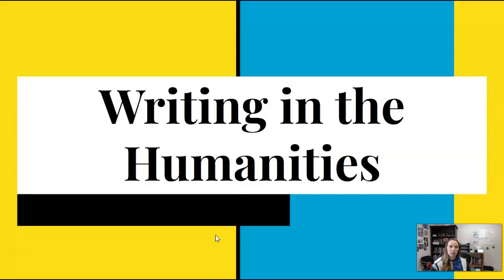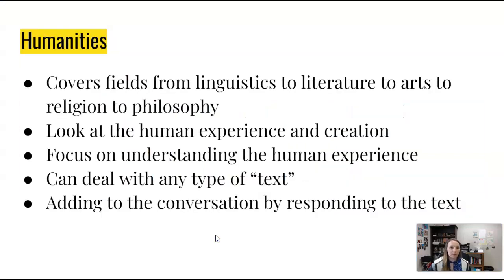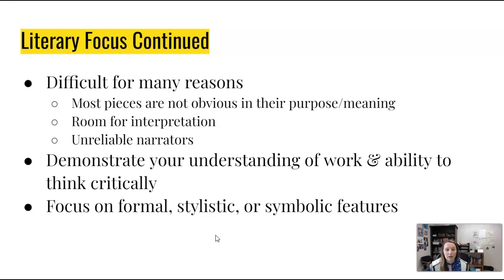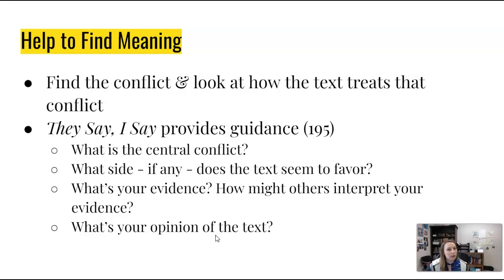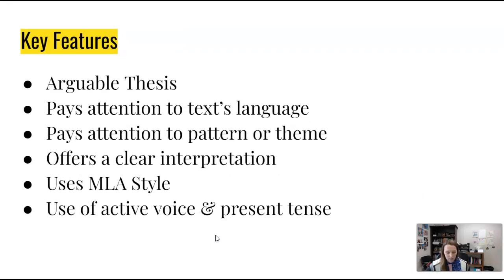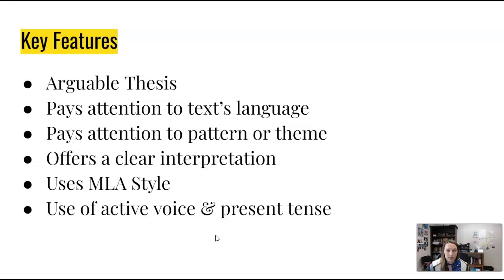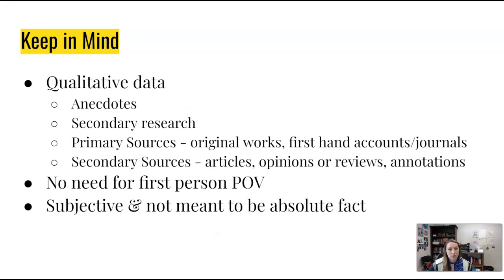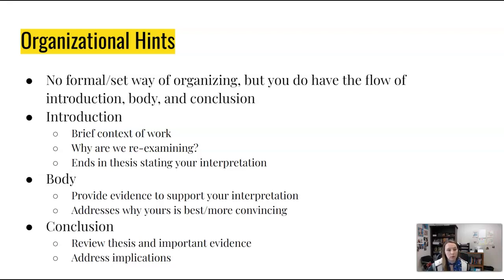Writing in the Humanities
A quick background on the Humanities and how we approach writing literary analysis